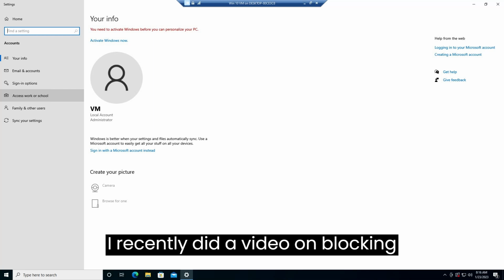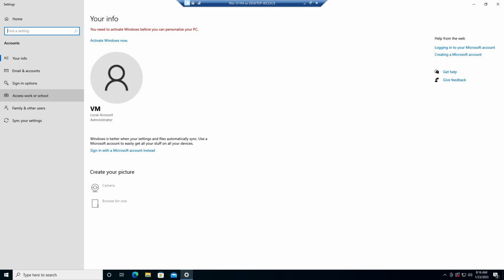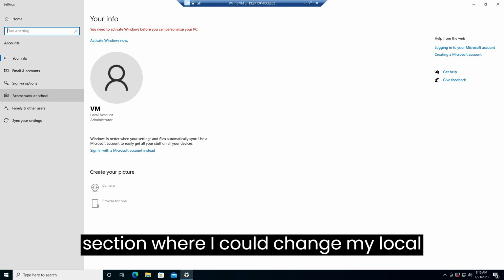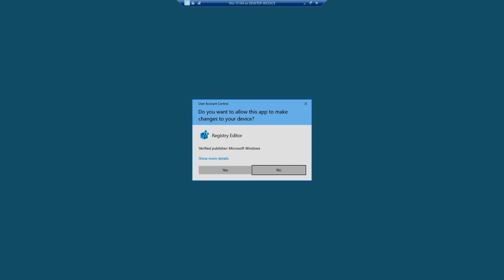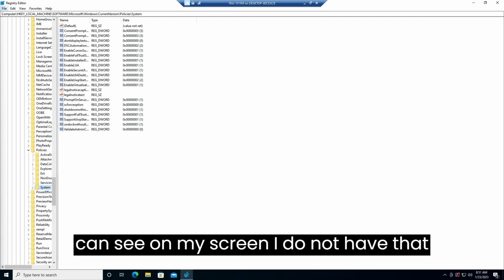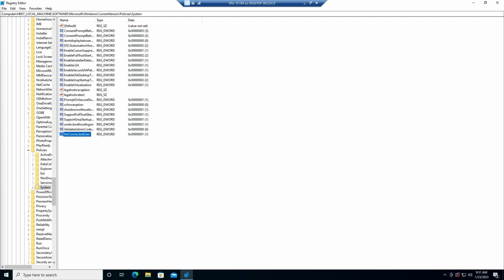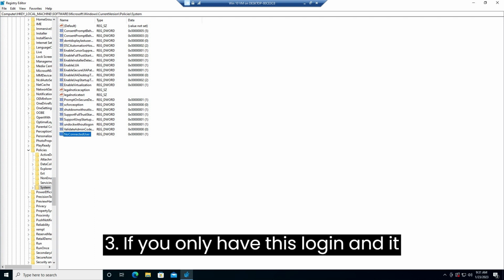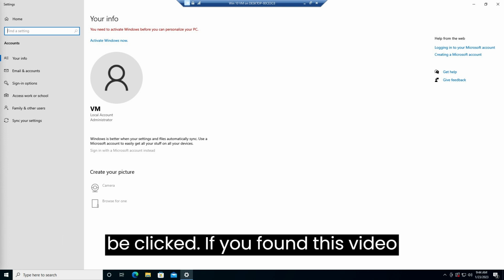Stop Microsoft Accounts using the System Registry.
Tired of Microsoft trying to get you to change your Local account to a Microsoft account?  Do you have a friend or family member who keeps getting locked out of their computer because a scammer logs them into a Microsoft Account then locks them out of their computer and holds it ransom?  This Video will show you how to stop this from happening.